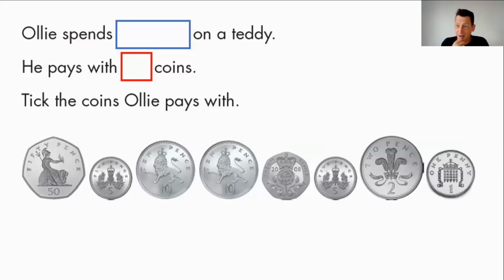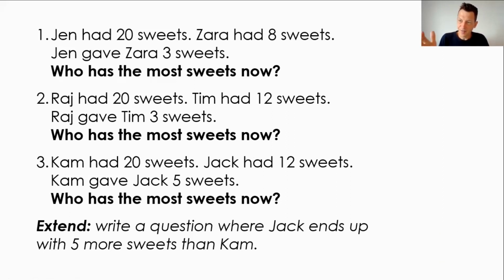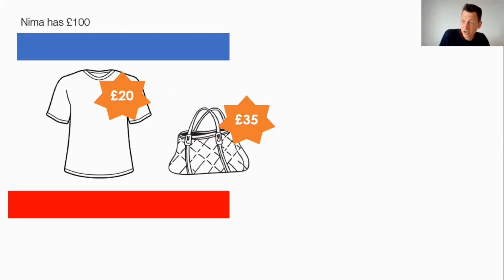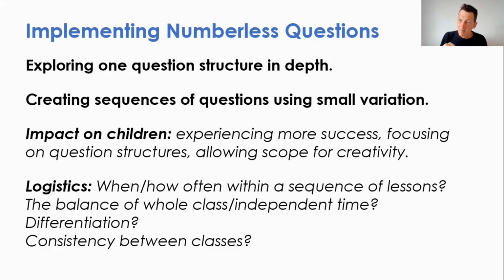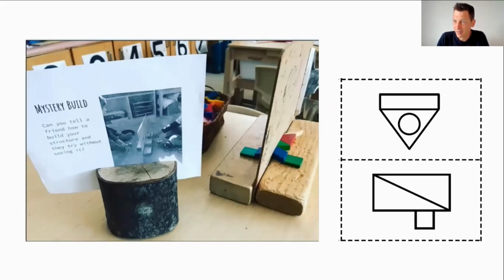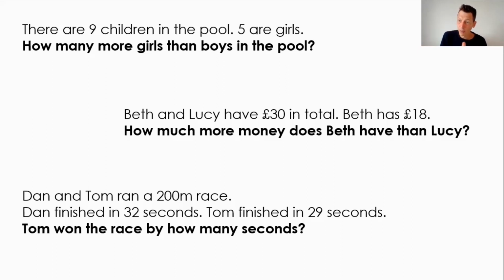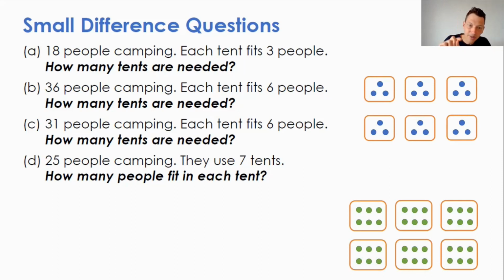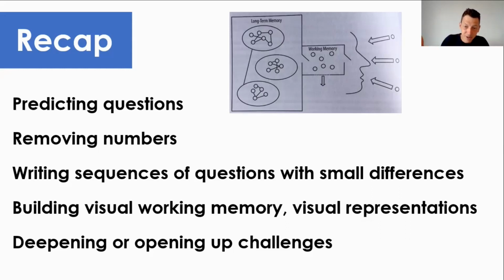Using Numberless Prompts to Deconstruct Word Questions, Y2 and Y3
This online training by Gareth Metcalfe explores how to build an understanding of the deep structure of word questions. We see how to focus thinking on structures, break questions into small steps and add challenge.